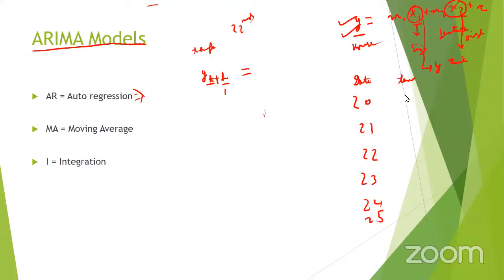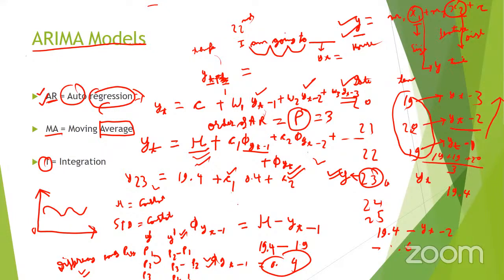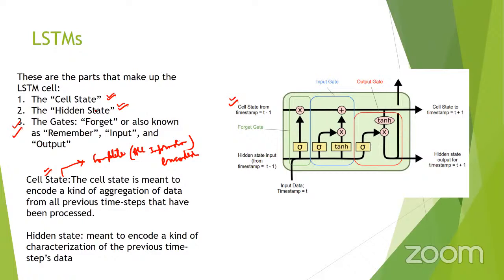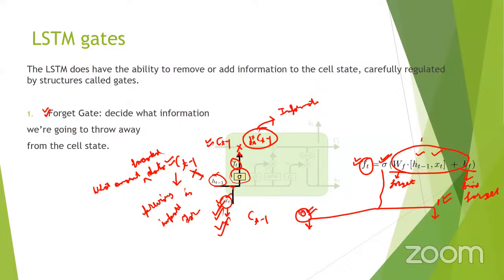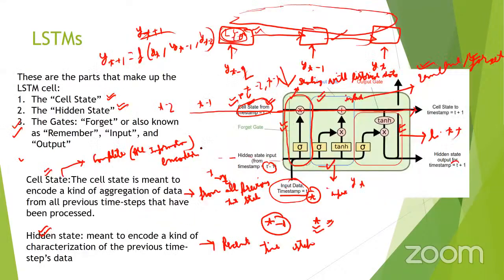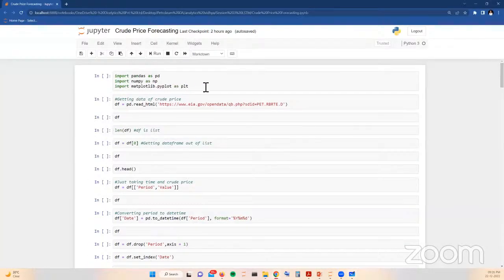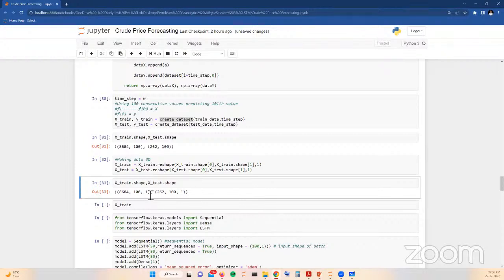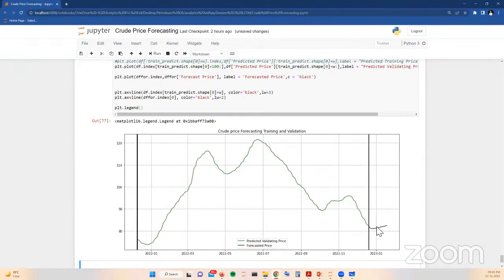Time Series analysis using LSTM | DataHour by Jaiyesh Chahar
With the increase in data generation in all industries, use of application of AI to solve problems has increased rapidly.

In this DataHour, Jaiyesh will discuss the use of LSTM, a sequential neural network structure for time series analysis. He will be covering the following topics in details:

1. An introduction to time series analysis
2. Mathematics behind Long Short Term Memory cell
3. Hands on Coding
4. Limitations